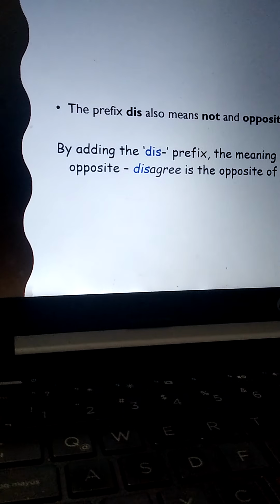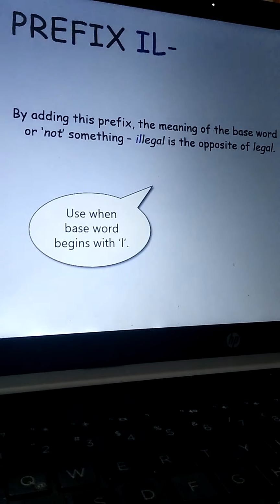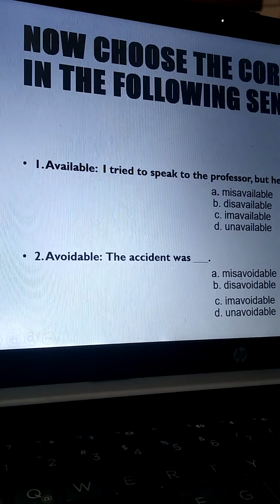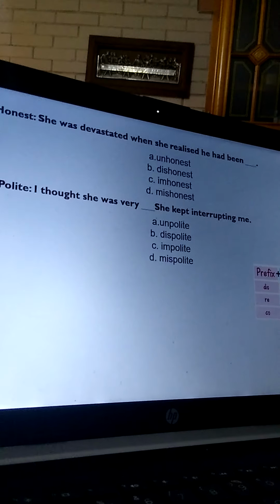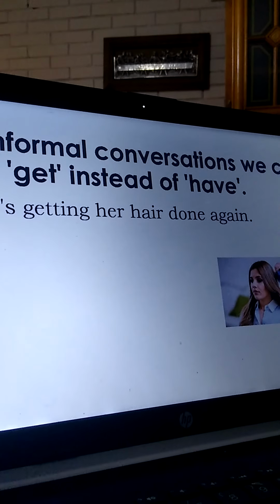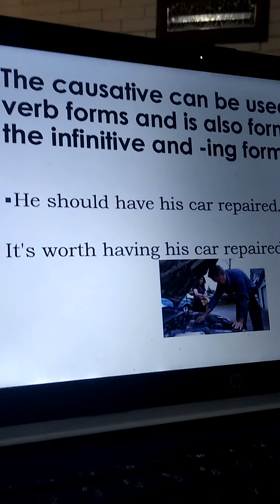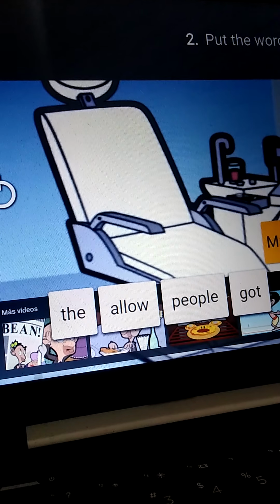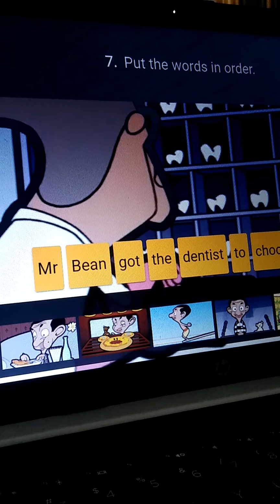June 3, 2021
prefixes